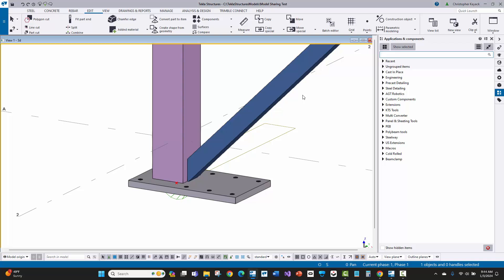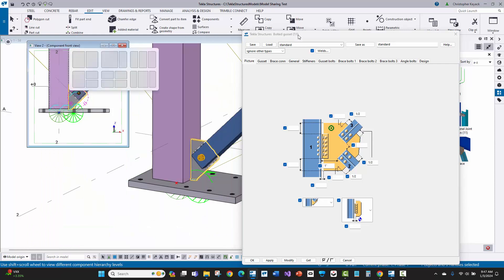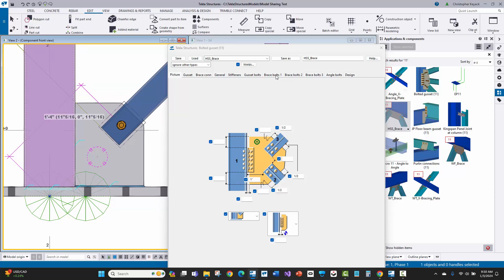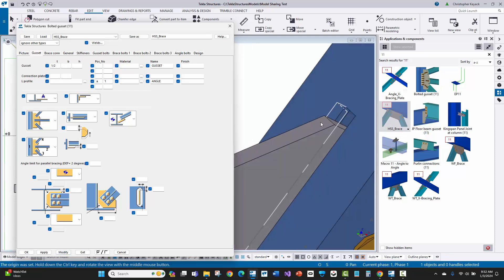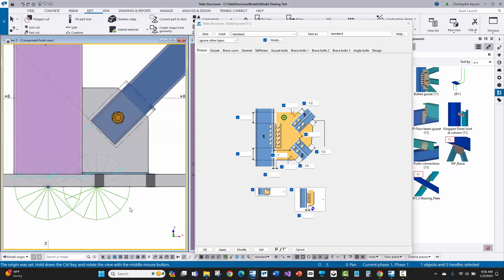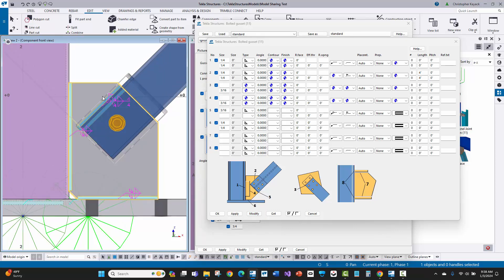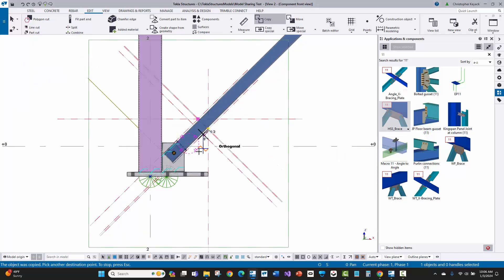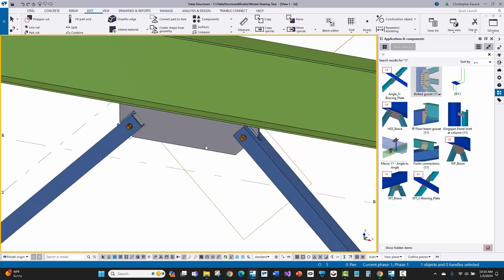KTS - Bolted Gusset (11) in Tekla Structures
This video shows how to use Bolted Gusset (11) system component in Tekla Structures to connect HSS bracing to a column and base plate as well as an HSS brace to the bottom flange of a beam.

Chapters
00:00 - Apply the Connection
01:56 - Adjust the Brace Setback and Lap
06:06 - Set the Slot Size and Length
09:41 - Define the Weld Sizes and Corner Clip
12:58 - Adjust the Size of the Gusset Plate
15:51 - 2 Braces to Bottom Flange of Beam
18:19 - Connection (60) instead of (11)